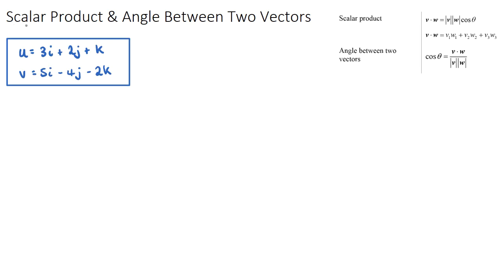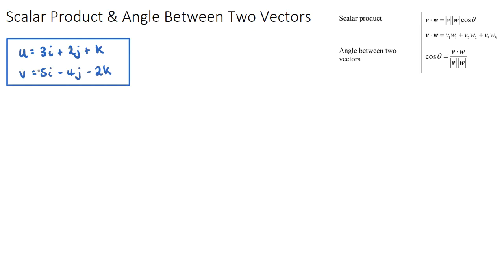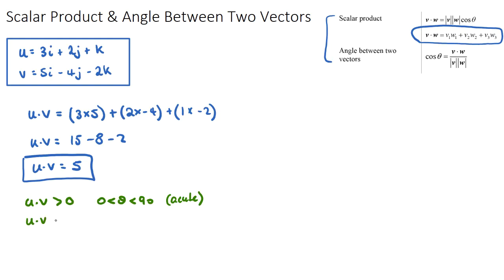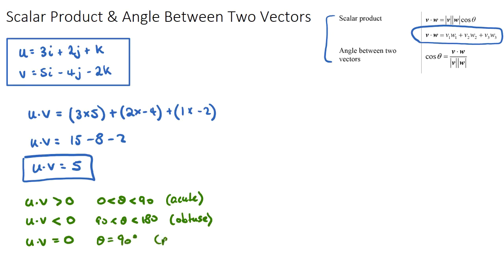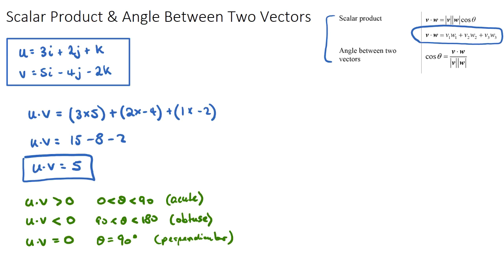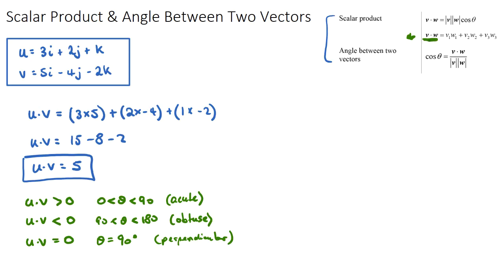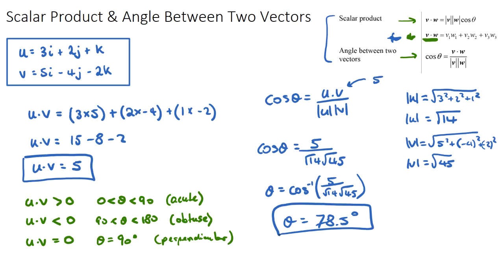Scalar Product & Angle Between Two Vectors [IB Math AA HL]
This video covers the Scalar Product & finding the Angle Between Two Vectors. Part of the IB Mathematics Analysis & Approaches HL course in Topic 3, Geometry & Trigonometry